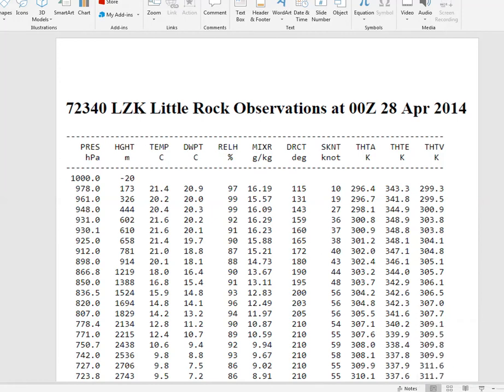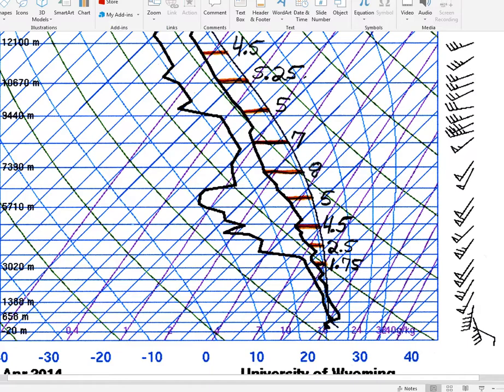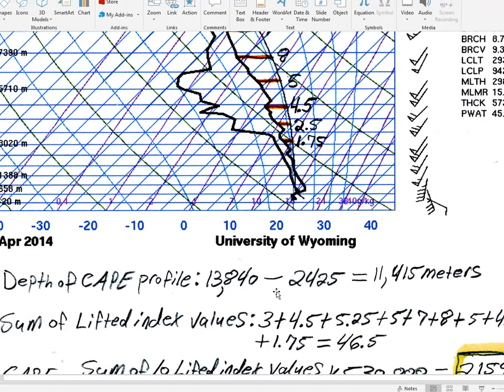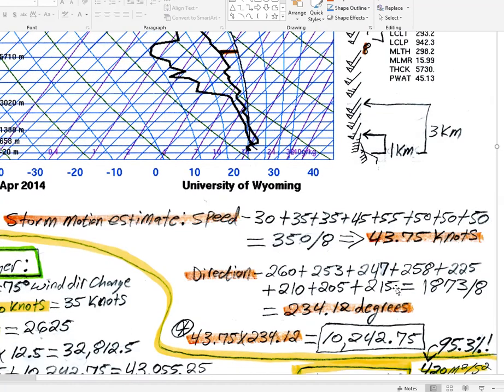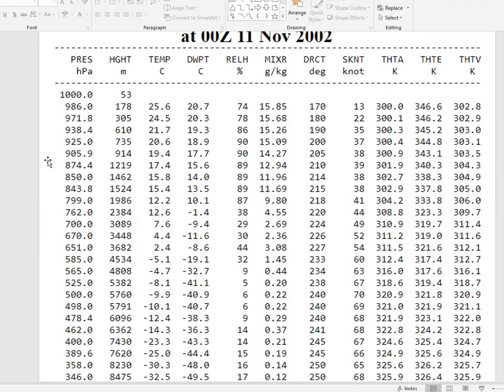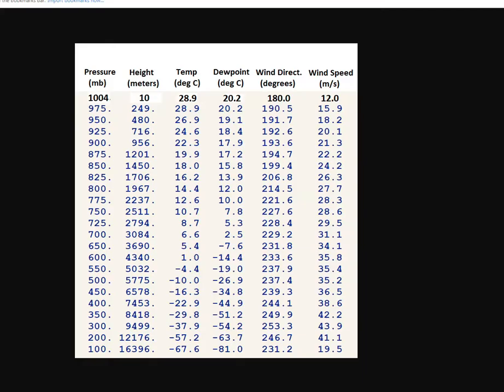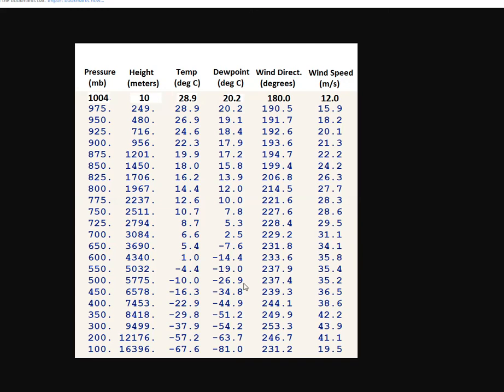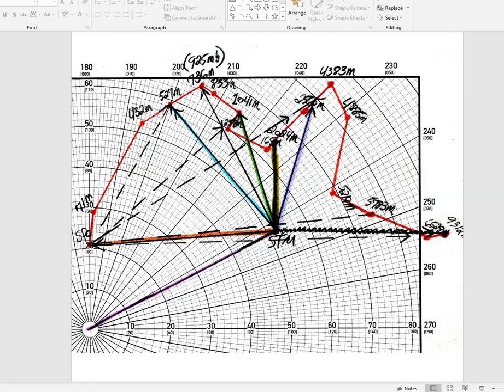Skew-T & Hodograph Exercise! Severe Storm Forecasting...